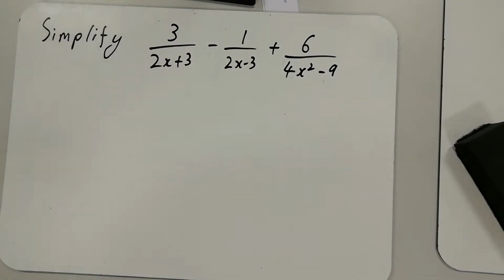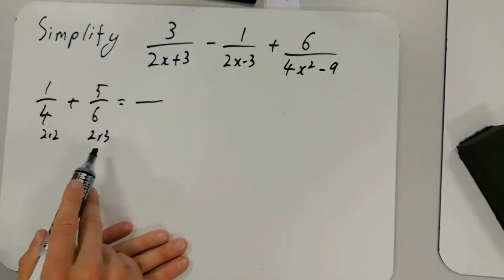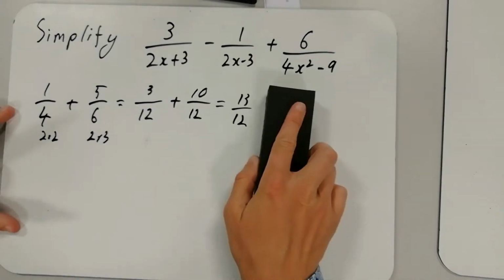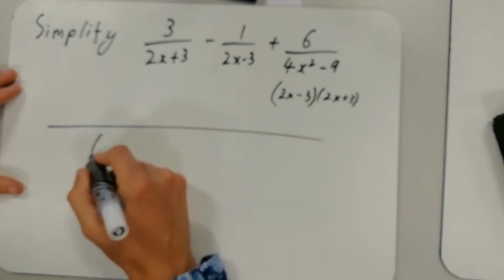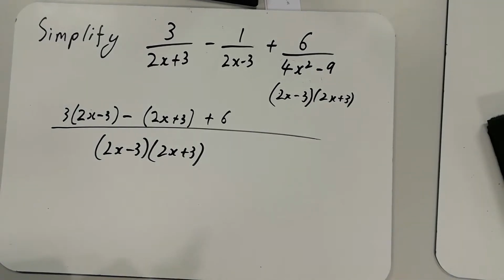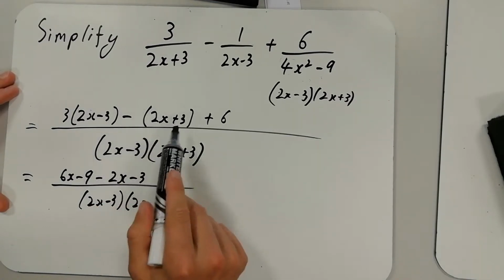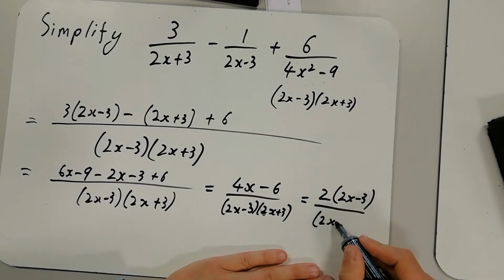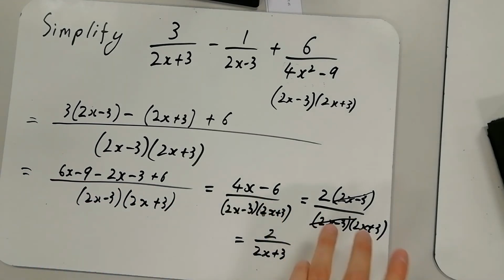Adding algebraic fractions